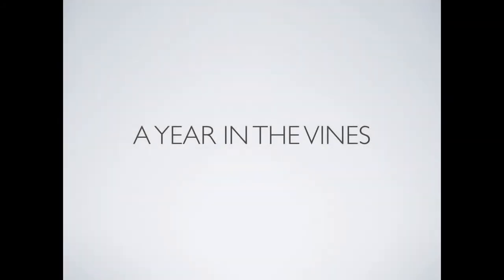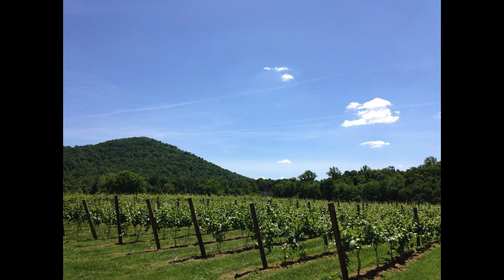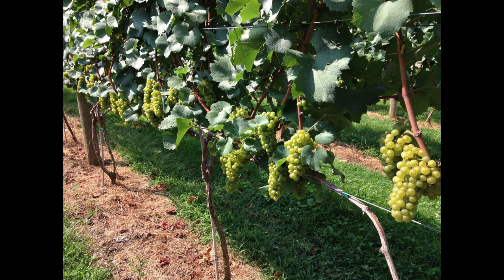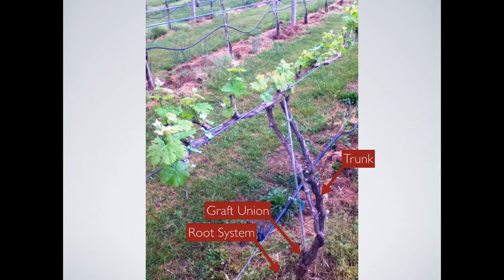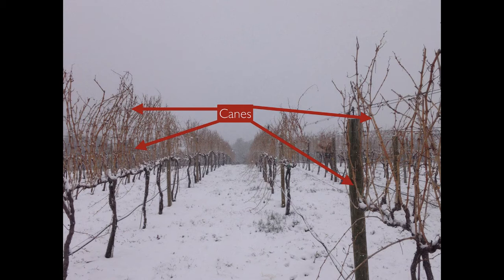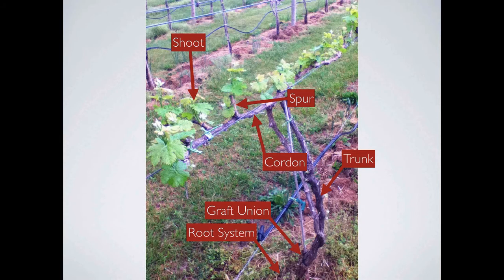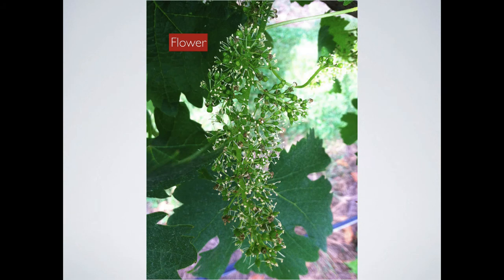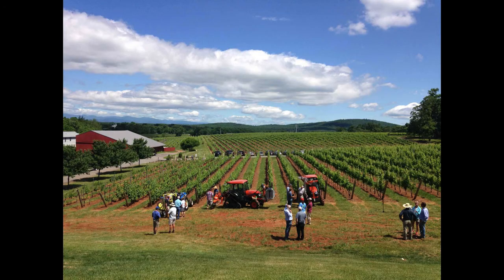Making Wine: In the Vineyard | Anatomy of a Grapevine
Locked Down? Enjoy some wine classes at home. Normally $50, but FREE for a limited time:

Wine: Everything You Want to Know, Taught by a Winemaker
Heck, send the link to your family! Wine classes together!

What does a grapevine look like? How does it grow?! Why does it grow like that?!? This is a video covering the anatomy of a grapevine and common growing systems.